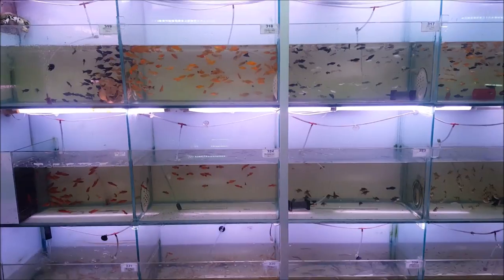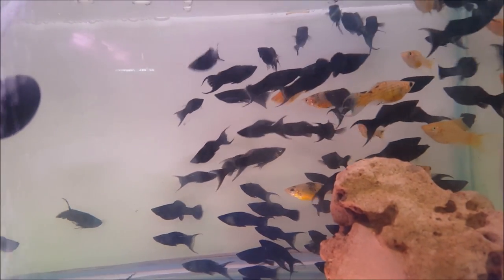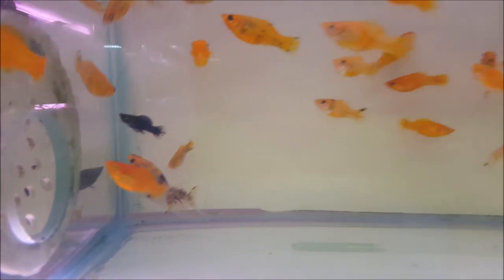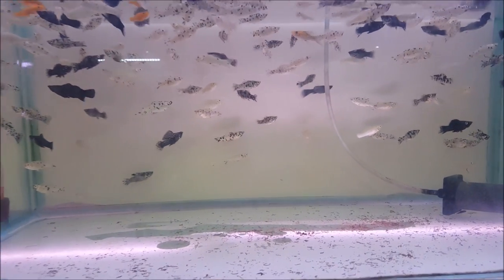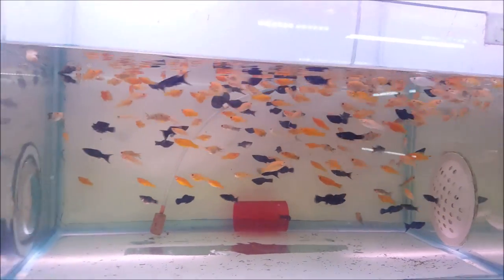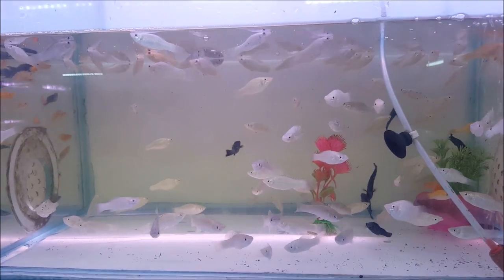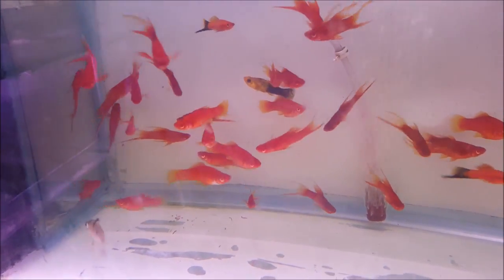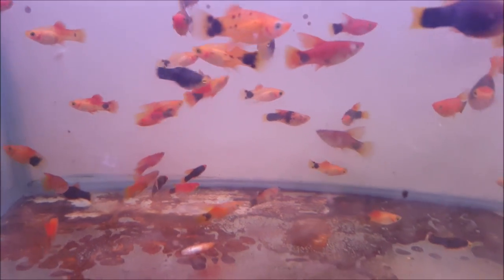12 TYPES OF MOLLY FISH | UTEKAR FISHERIES PVT LTD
Utekar Fisheries Private Limited have around 12 types of molly fishes right now :-
1) Black Molly
2) White Molly
3) Black Spot molly
4) Golden Molly
5) Co Co Molly
6) Golden Spot Molly
7) Sward Tail Molly
8) Double Sward Tail Molly
9) Short Fin Molly
10) 24 Karat gold molly
11) Sailfin Molly
12) Cremecicle Lyretail Molly

Buy These Fishes:-
UTEKAR FISHERIES PVT LTD
4 & 5 ESSPEE TOWER, DATTAPADA ROAD, RAJENDRA NAGAR,
BORIVALI EAST, MUMBAI 400066
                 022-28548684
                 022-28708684